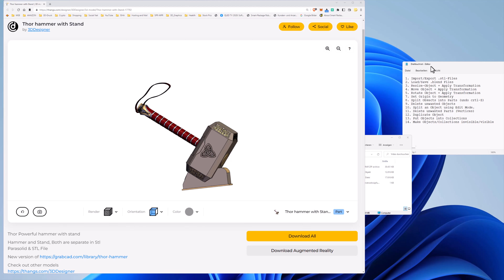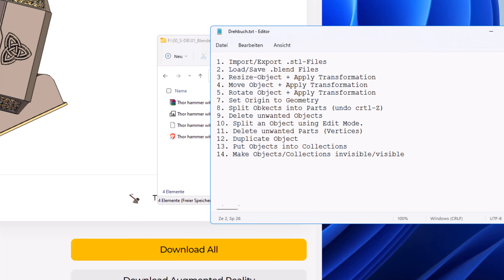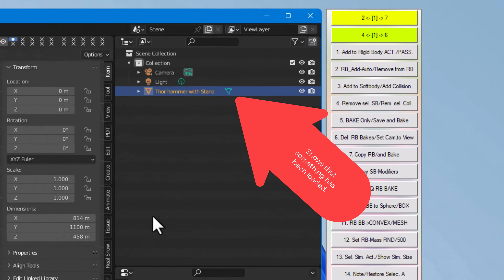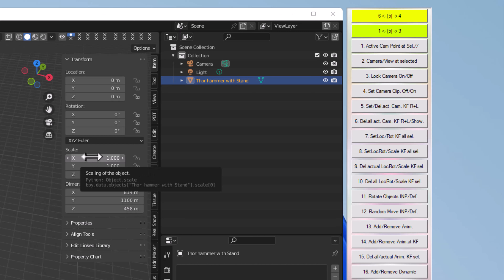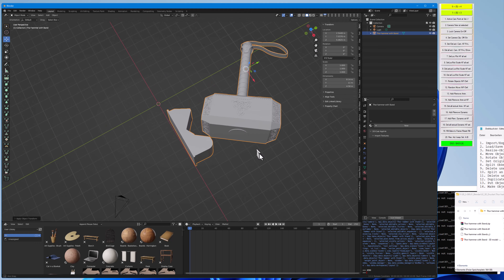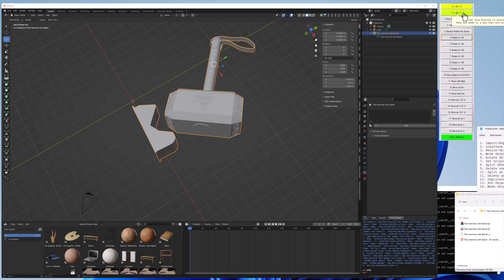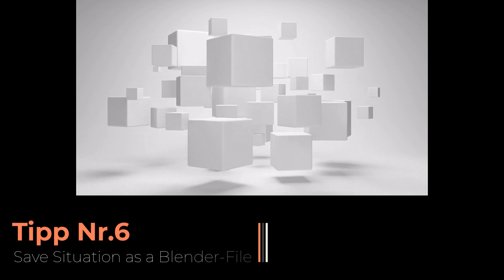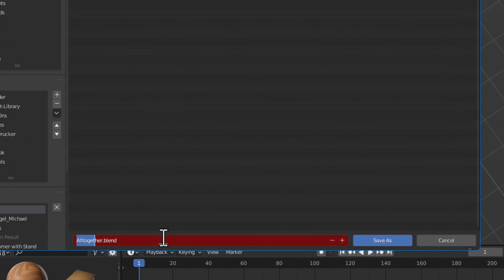15 Tipps for Dummies "How to use Blender" with 3D-Printing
If you are the typical User of a Home-3D-Printer, you will be downloading STL-Files from Sites and you want to print them out.
Sometimes these files need small changes.

Without having any knowledge "How to change STL-Files, you will depend on others. Blender is a free Software and it helps you do these changes easily.

In this Video I'll show you the most common tasks to do Blender for downloaded "3D-Print Stuff".

At the end of the Video we will also take a look into the Bambu Labs Slicer.

It has many functions that can make your life easier especially as a beginner.